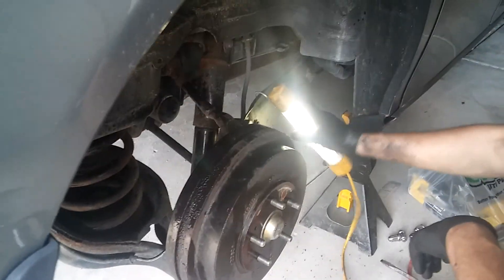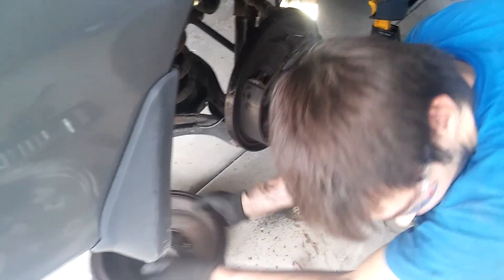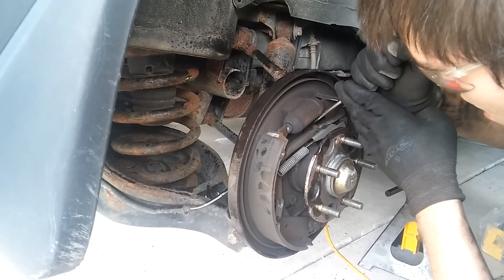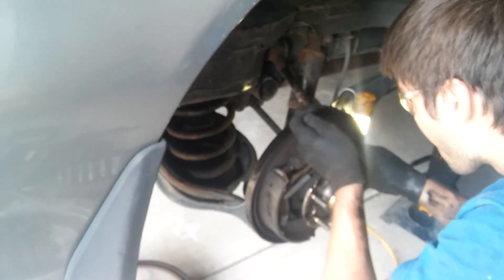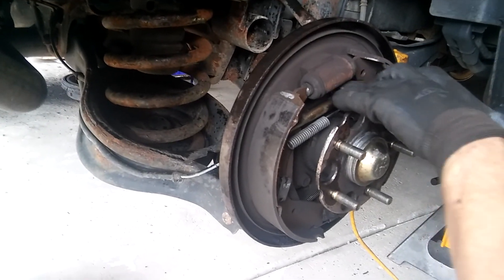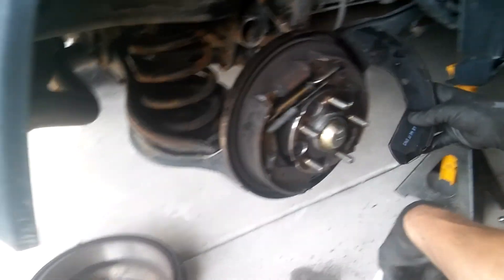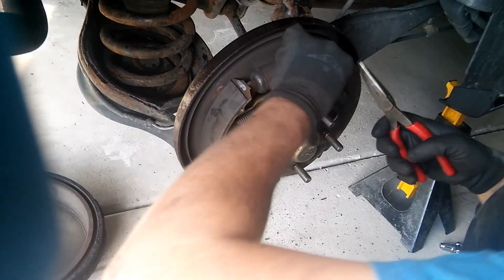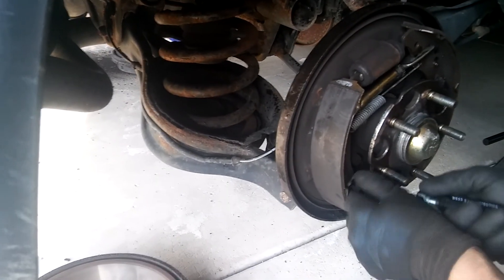2001 Honda Odyssey rear drum brakes/ Задние барабаны